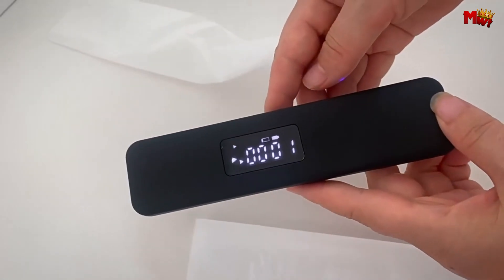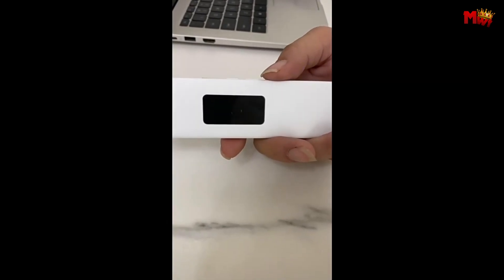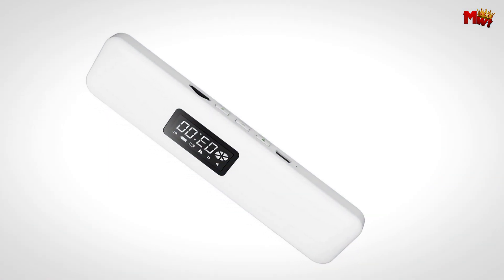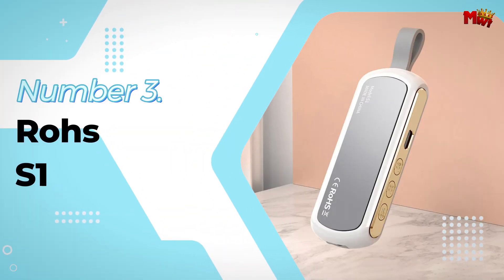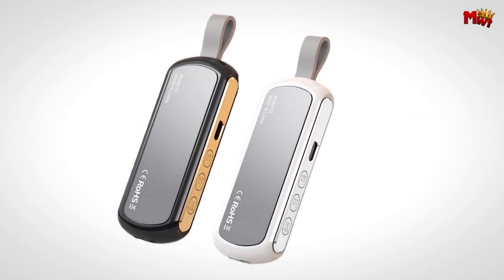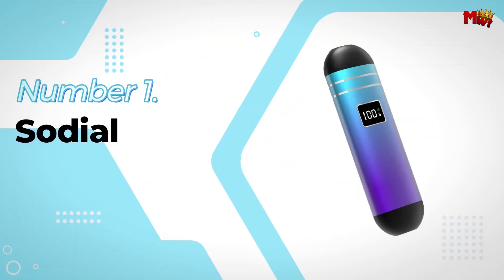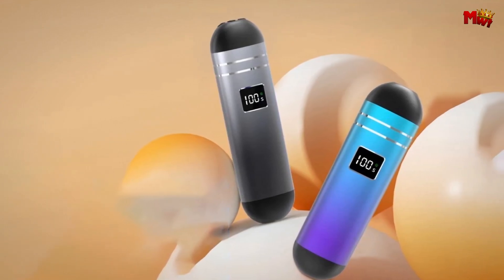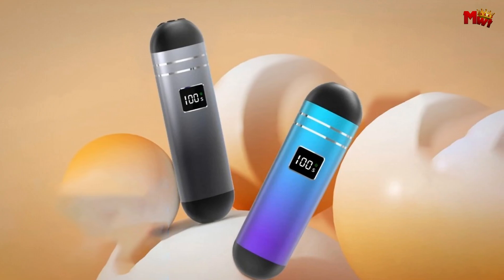Best Under Pillow Speaker | Who Is THE Winner #1?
Links to the best under pillow speaker we listed in this video:

1. Sodial
2. Jinserta JS-9949
3. Rohs S1
4. Jinserta JS-6295
5. Travor

⏭ Portions of footage found in this video are not original content produced by Mr.whosetech. Portions of stock footage of products were gathered from multiple sources including manufacturers, fellow creators, and various other sources for visual reference only. All thoughts and opinions expressed in this video are unique Mr.whosetech.

Chapters:
00:00 Intro
00:38 Travor
02:57 Jinserta JS-6295
05:05 Rohs S1
07:09 Jinserta JS-9949
09:36 Sodial